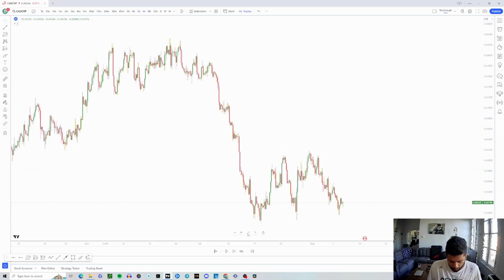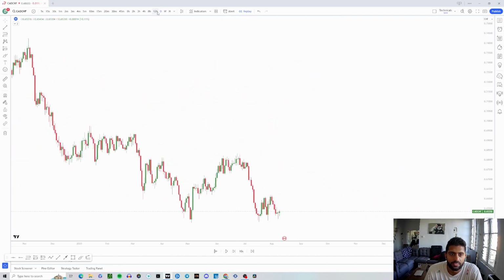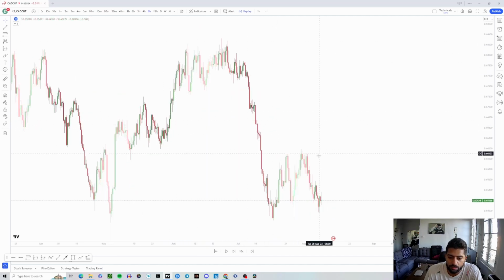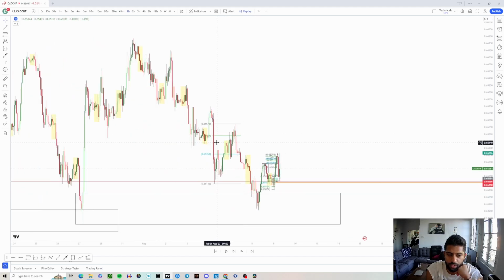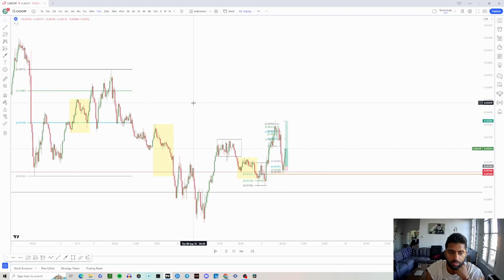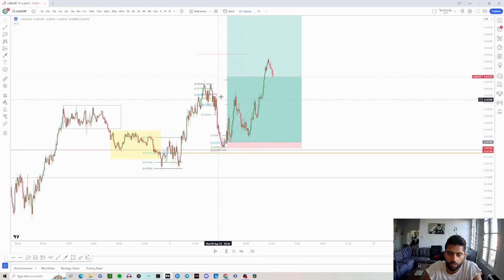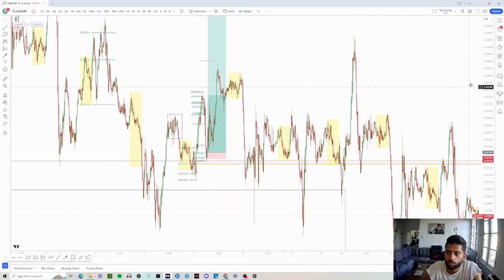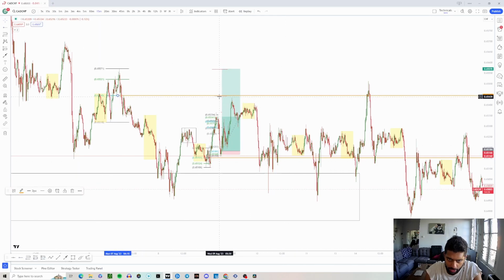CADCHF Backtest 10R (8-9-23)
Let's go over how I would've caught this setup.
Higher time frame order flow came into play here for a great intraday setup.